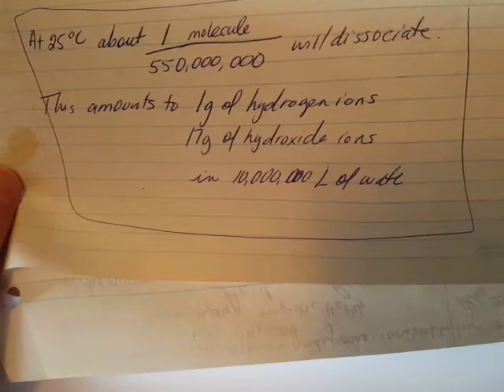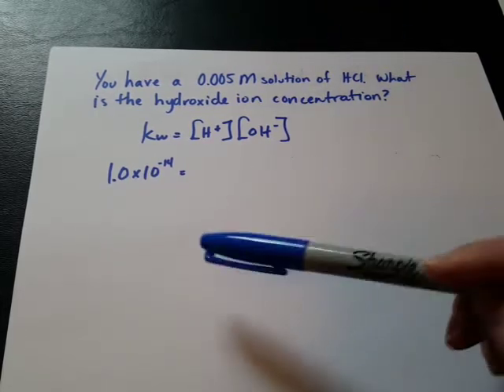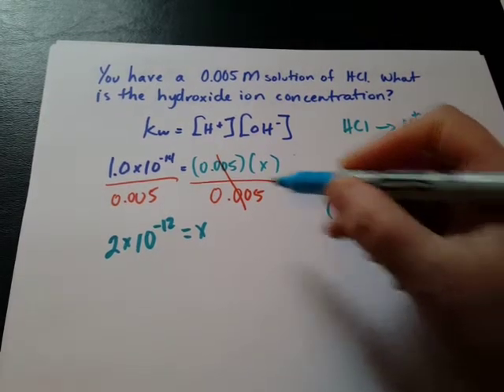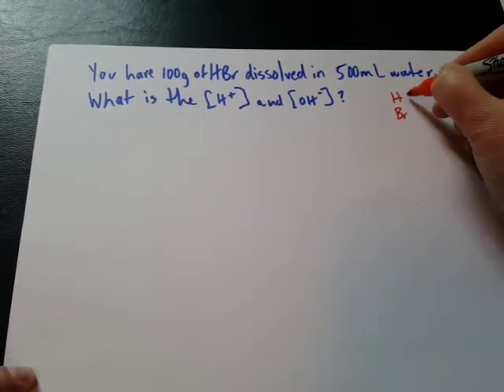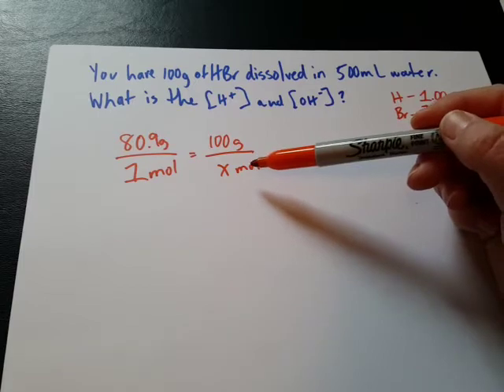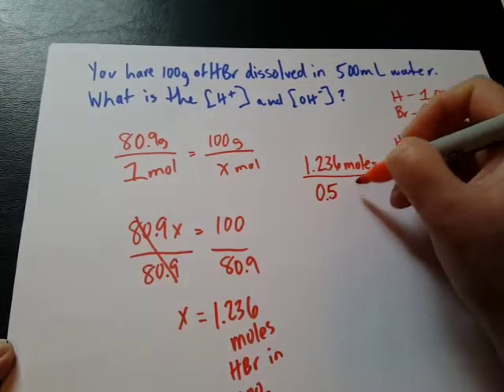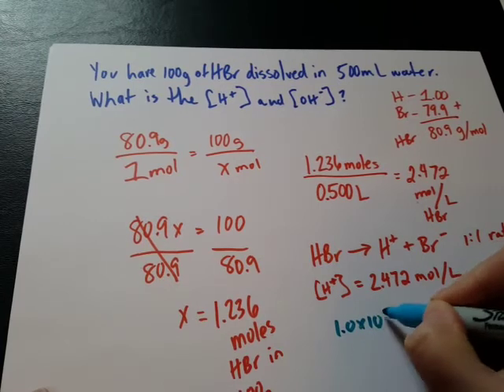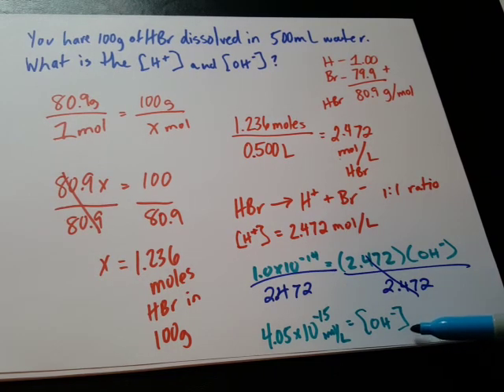Chem A&B Kw-IonizationofWater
Two sample questions for Kw... note the calculation of molar mass in Q2